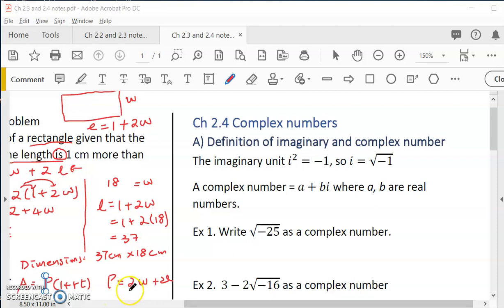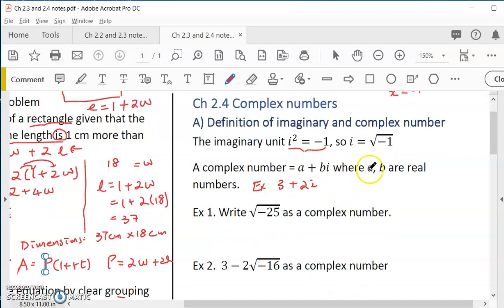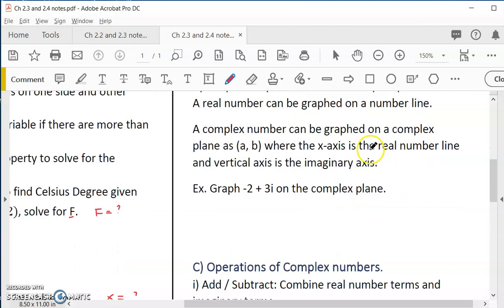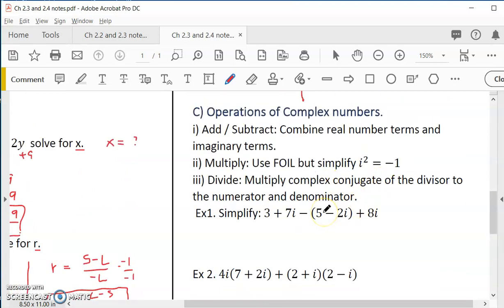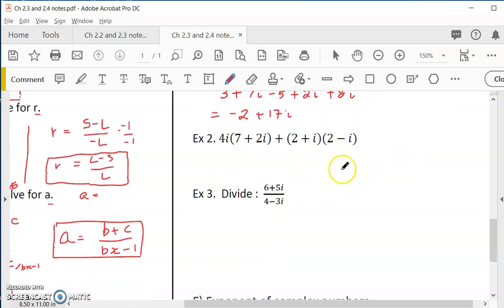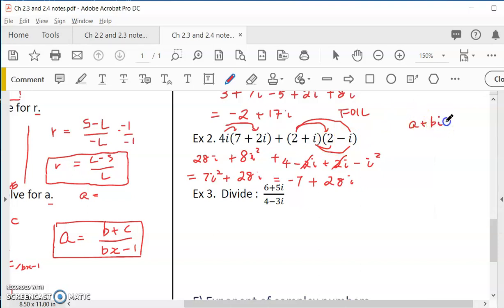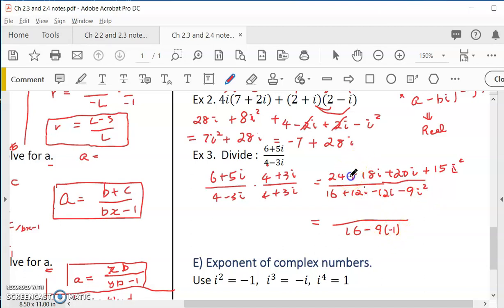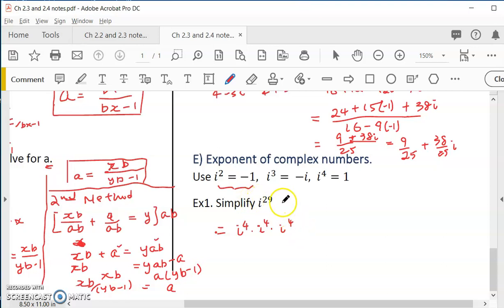OpenStax College Algebra Ch 2.4 Complex number